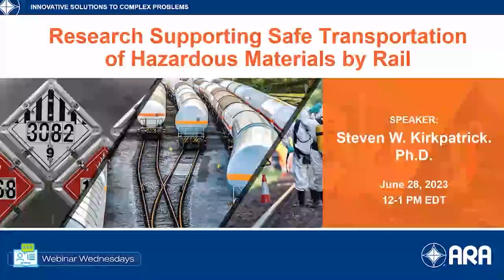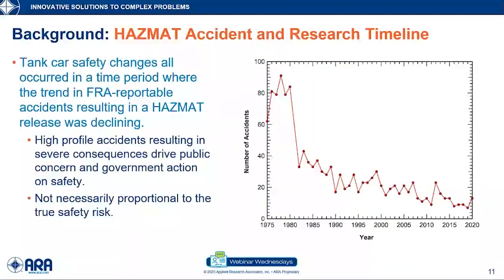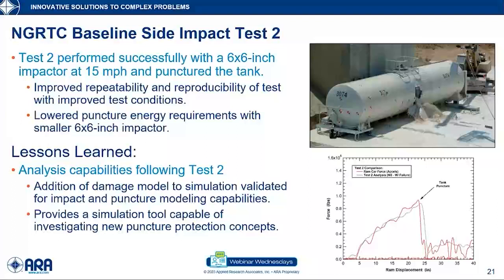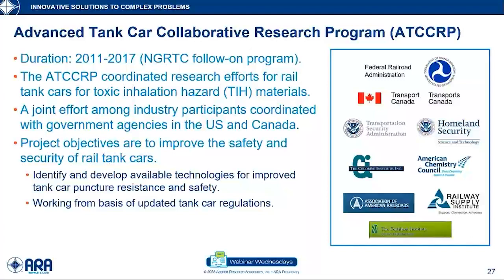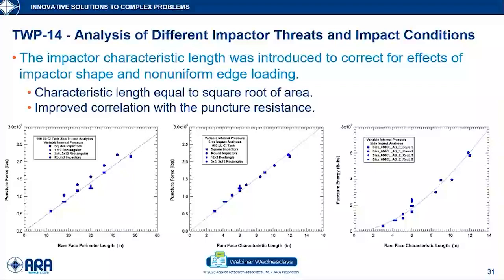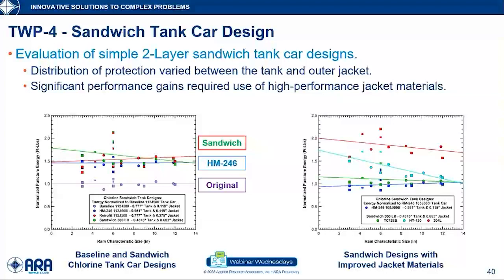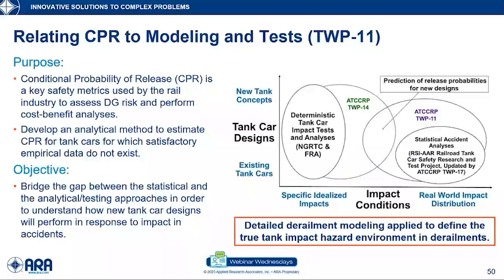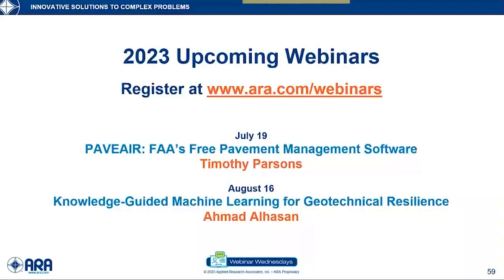Research Supporting Safe Transportation of Hazardous Materials by Rail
This webinar summarizes the significant accidents, safety research, and resulting safety regulations since 2000 for the transportation of hazardous materials (HAZMAT) by rail. The emphasis of the presentation is the research to improve the puncture resistance of tank cars and the investigation of train derailment dynamics to better understand, and potentially reduce, the impact hazard environment experienced by tank cars.